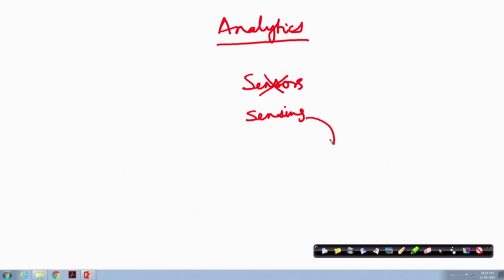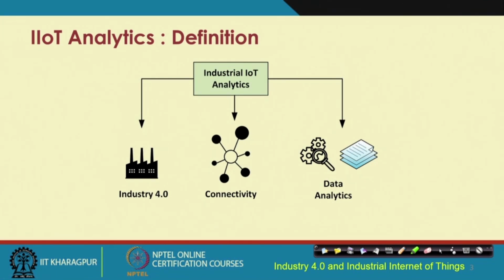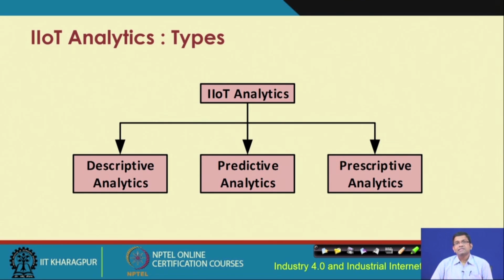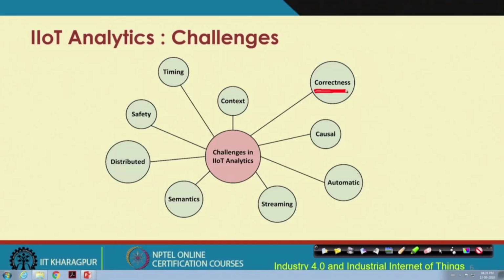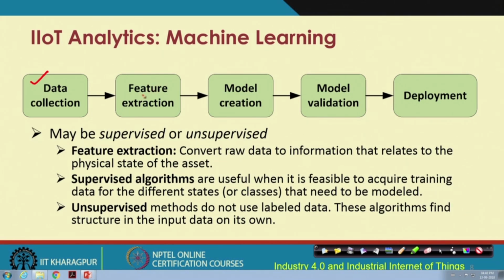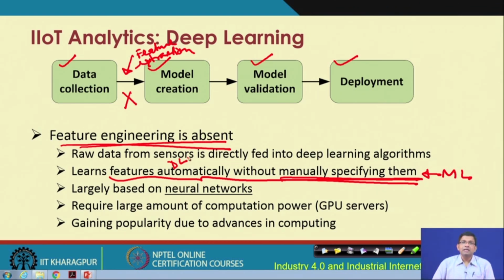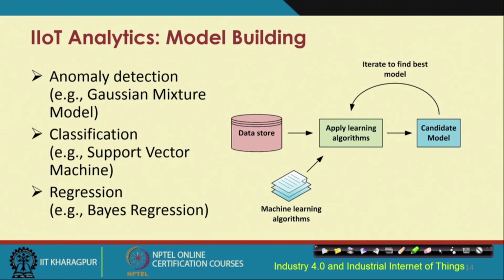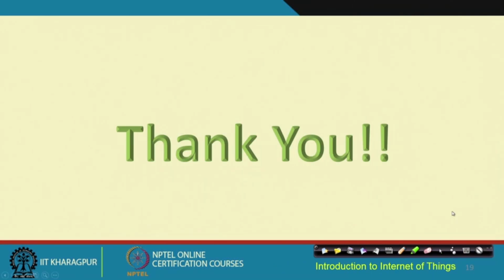Iiot Analytics and Data Management: Introduction